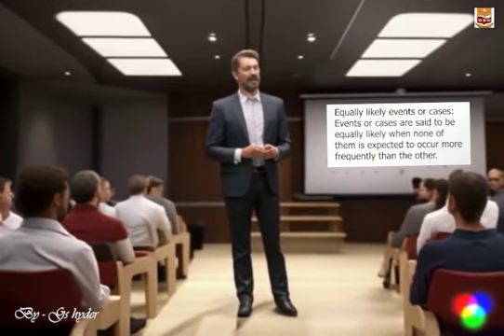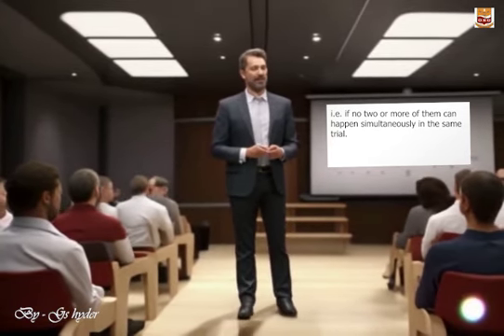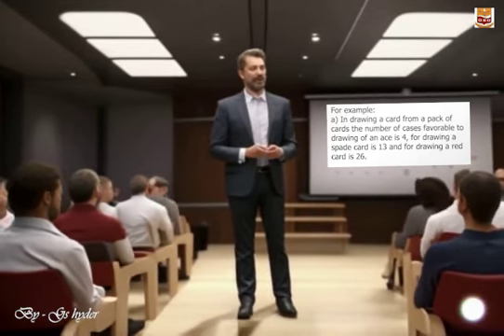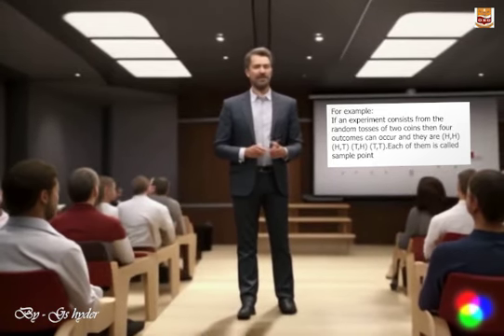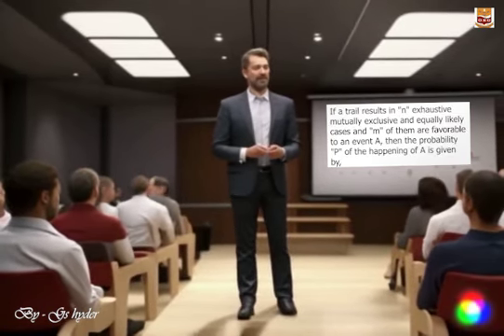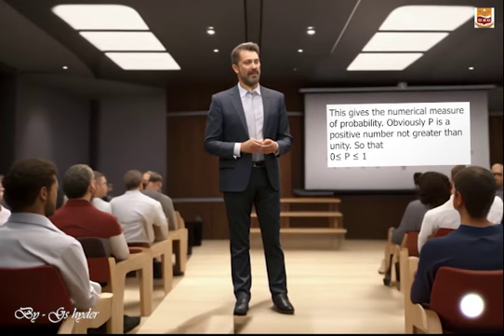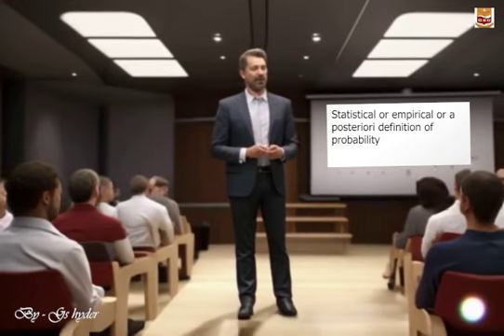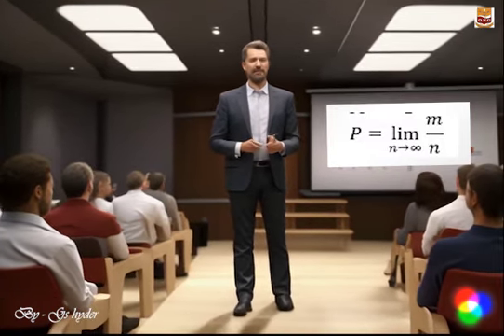Definition of various terms related to probability and definition of portability.